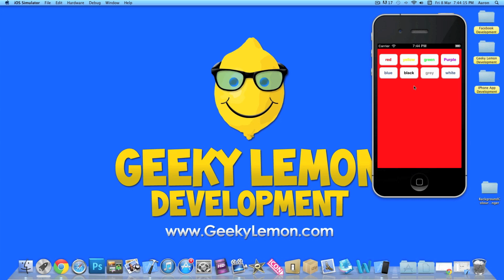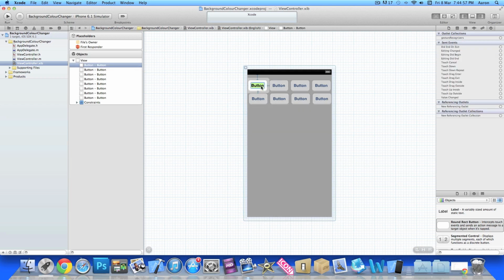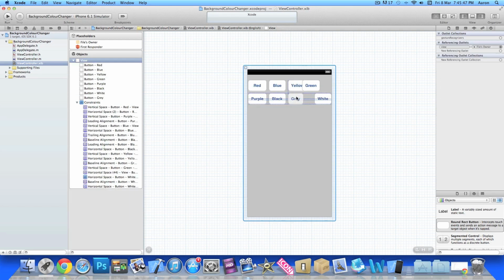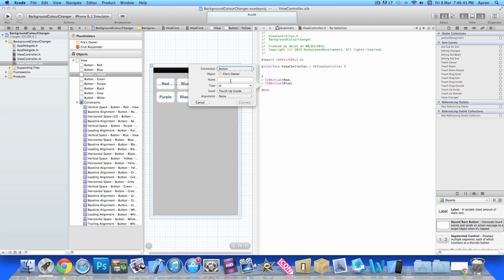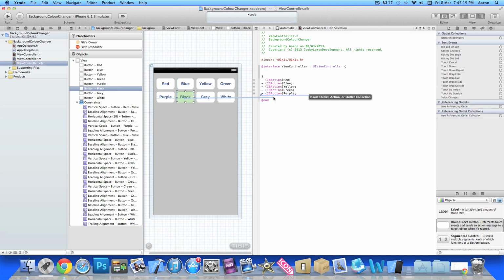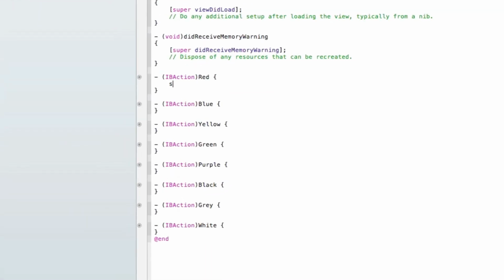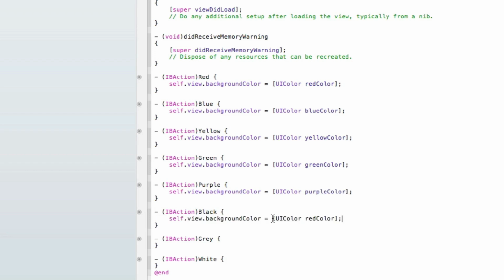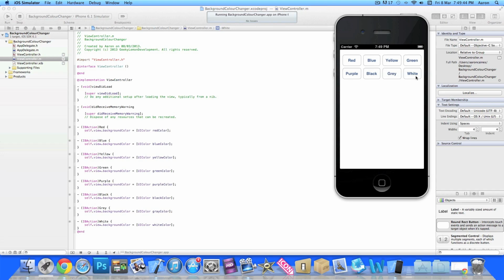XCode 4.6 Tutorial Changing The Background Colour - Geeky Lemon Development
hey guys in this tutorial i will be showing you how to change the background colour in xcode its very simple and easy to learn so enjoy